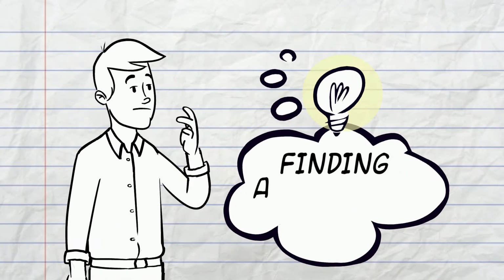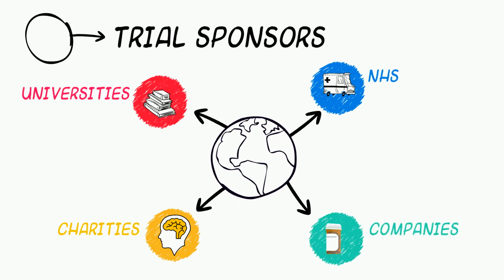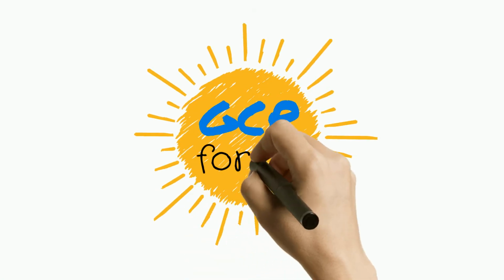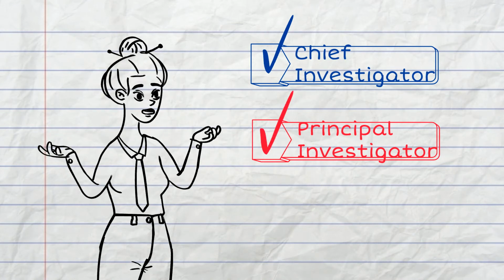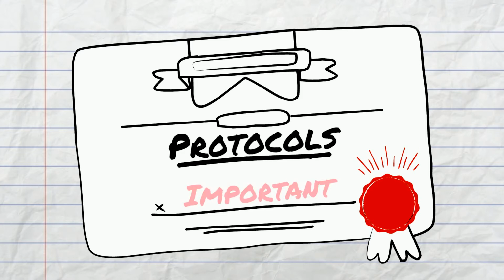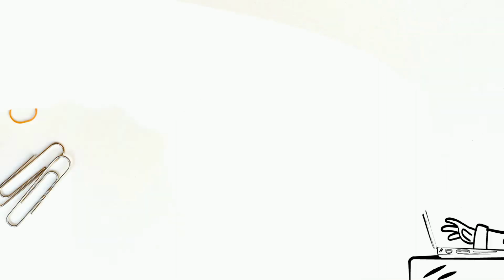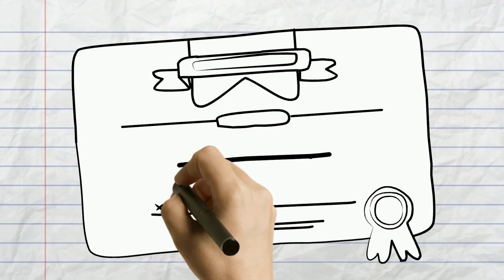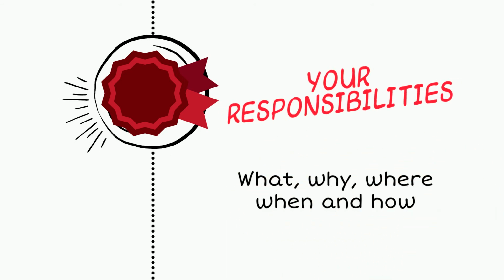Introduction to clinical research at Nottingham University Hospitals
This short video is an introduction to clinical research for all staff at Nottingham University Hospitals NHS Trust. It gives an overview of the important aspects about running and managing clinical trials safely and effectively.